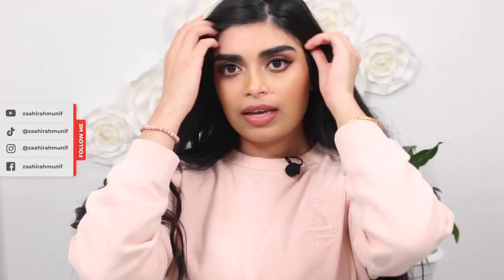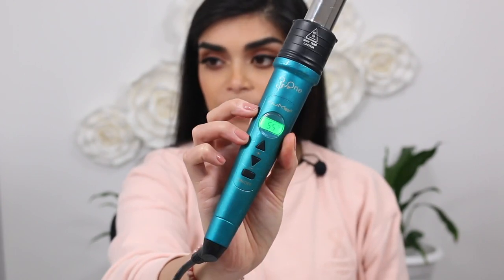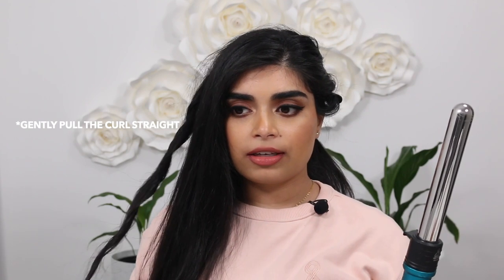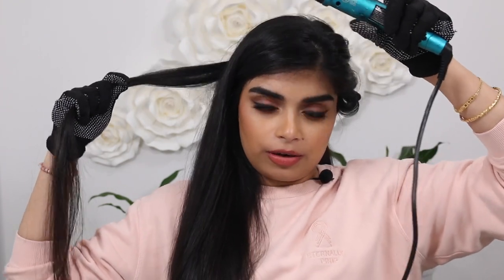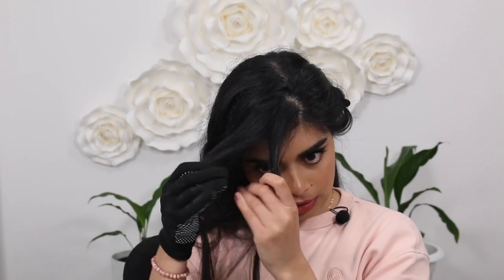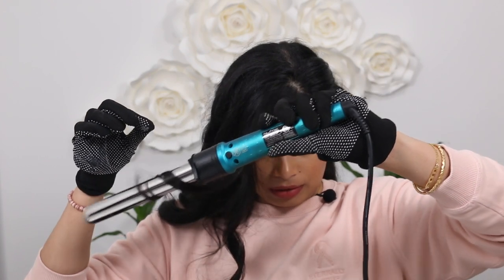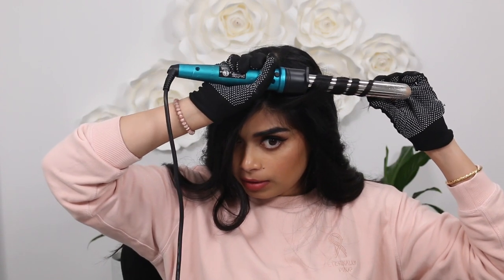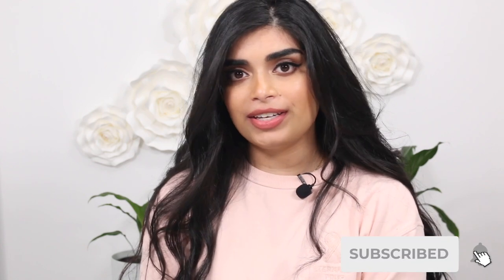How To: Easy Beach Waves Tutorial for Long Hair | NuMe Titan 3 Curling Wand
Hi loves! ♥️

In today's video I share with you my quick & easy technique of getting beachy waves on long hair, using my NuMe Titan 3-in-1 curling wand. Let me know if you have any tips or if you try this technique at home 🥰 Also, be careful with any curling tongs you choose to use, I've burnt myself a handful of times over the past few years of heat styling my hair haha.

Zaahirah

Products mentioned:
NuMe Titan 3, 3 in 1 Curling Wand
Loreal Elnett Satin Hair Spray - Keratin
Loreal Paris Elvive Hair Treatment Dream Lengths No Haircut Cream*

Products and/or links marked with an asterisk (*) are affiliate links, which means I receive a small commission from the provider (at no extra cost for you!) if you choose to shop through my link, this directly supports my channel and helps me to continue creating free content on YouTube so thank you! :)